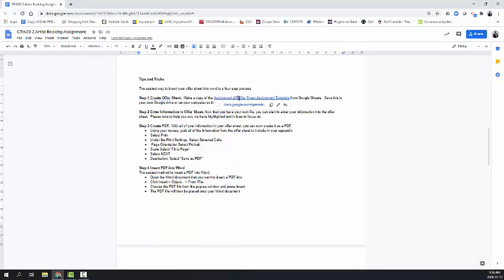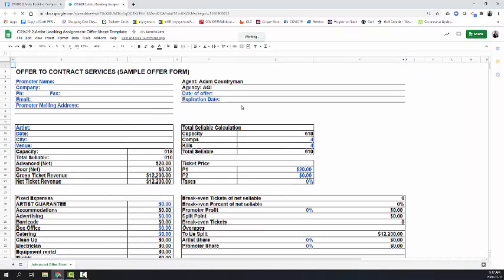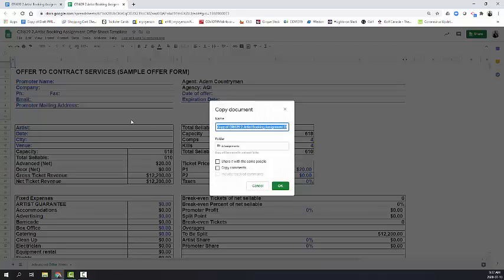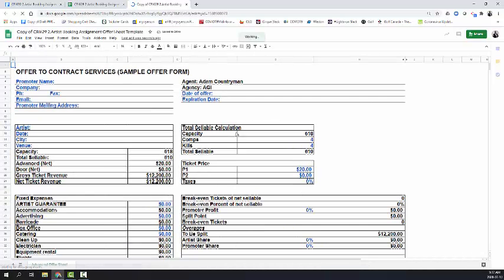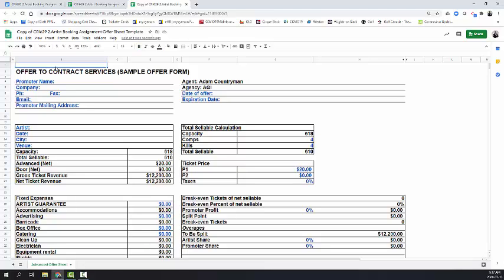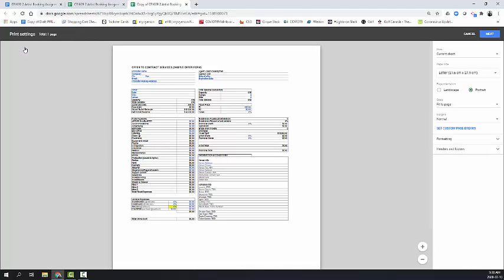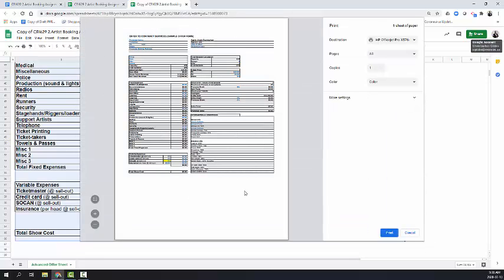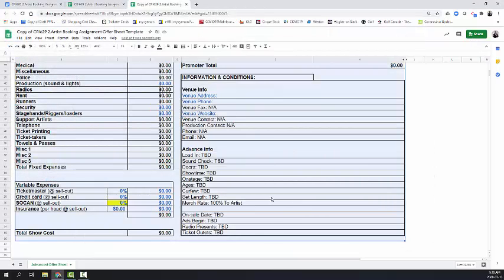CRI620 Offer Sheet Tips and Tricks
Short 3:20 Video to provide students in CRI620 with Tips and Tricks for the Offer Sheet Assignment.